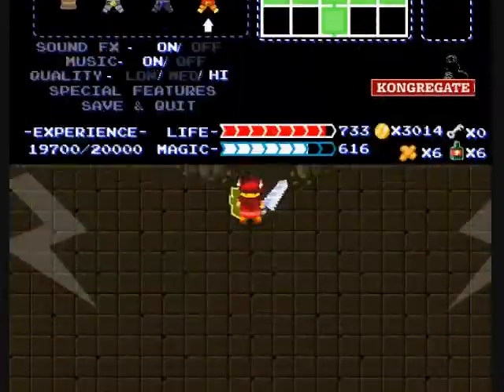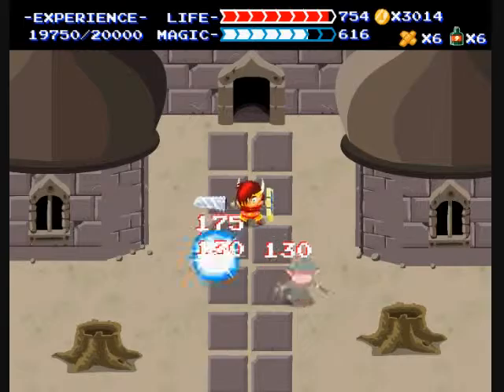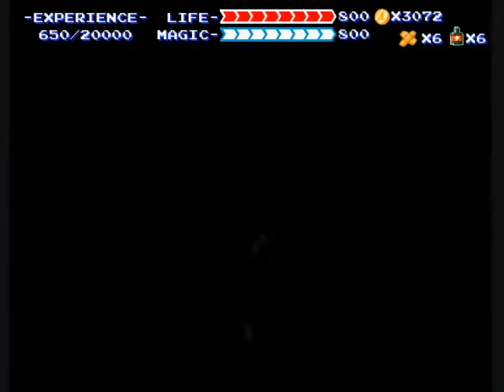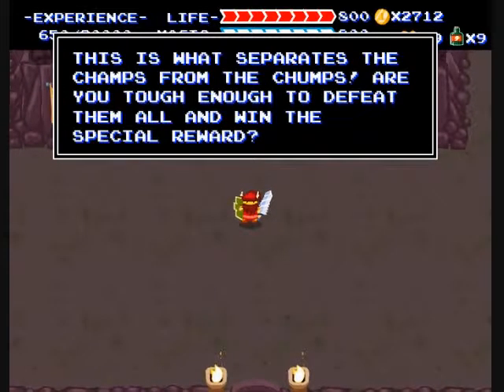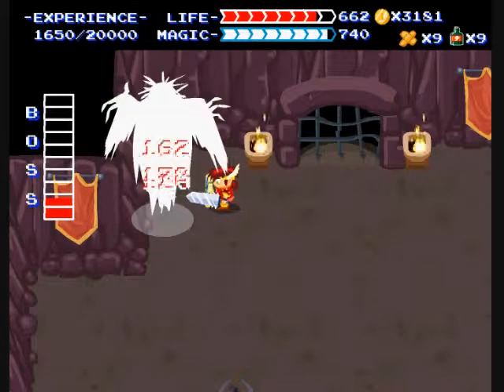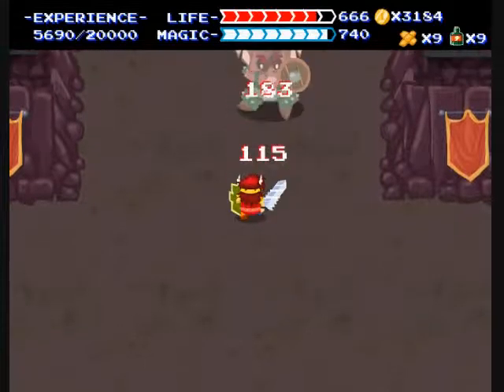Let's play Hero's Arms (part 15)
Time to fight the most DISTURBING looking boss in the game in order to get the 4th and final treasure! Then I go back to the coliseum to go fight for the other prize.